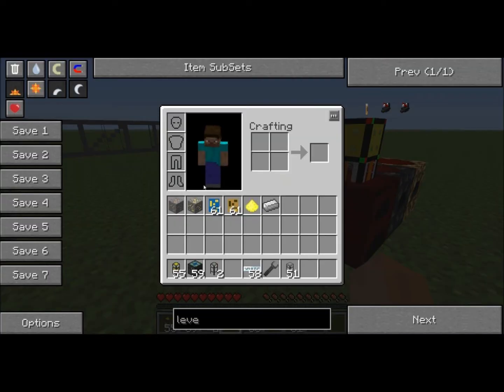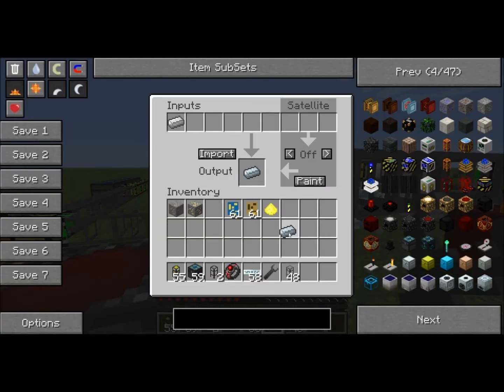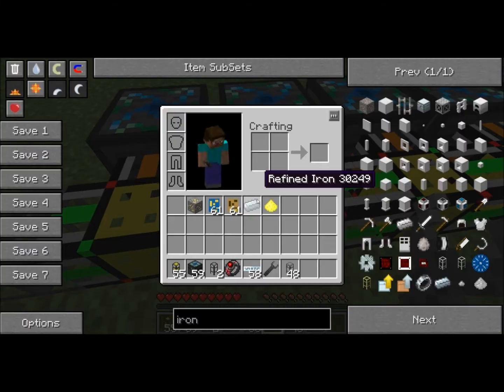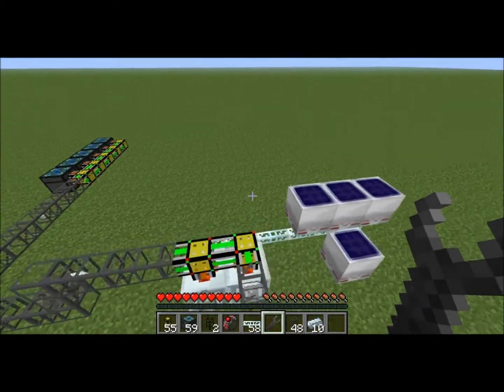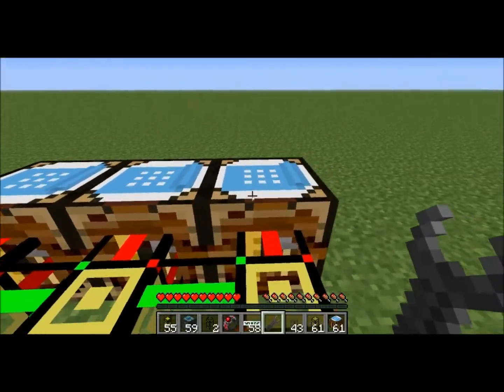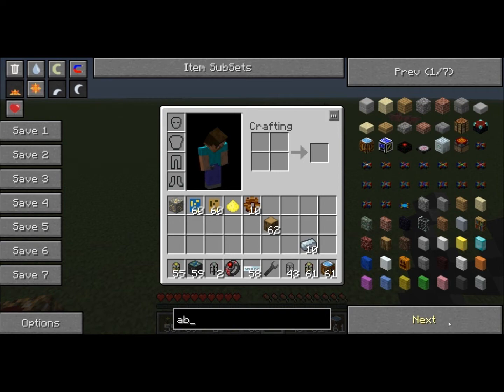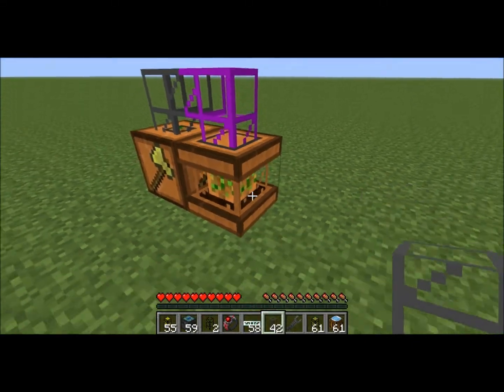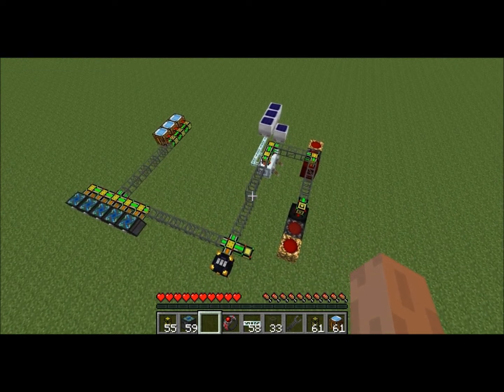Minecraft: Auto Crafting/Sorting/Refining system tutorial Part 2